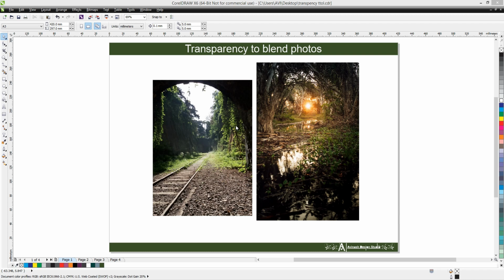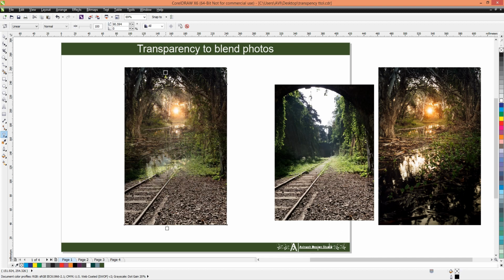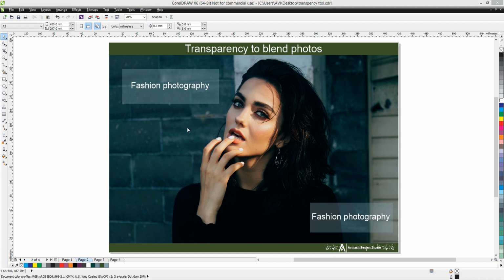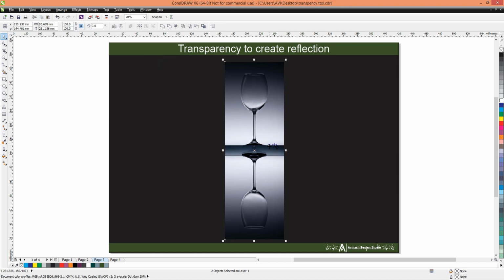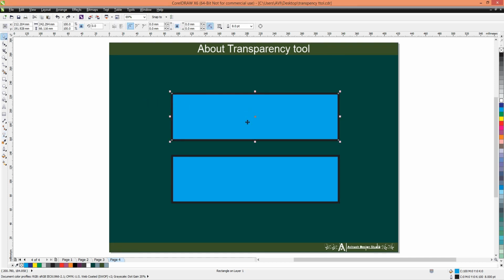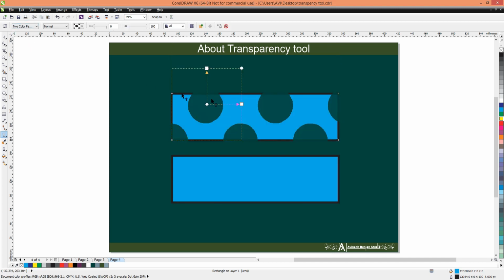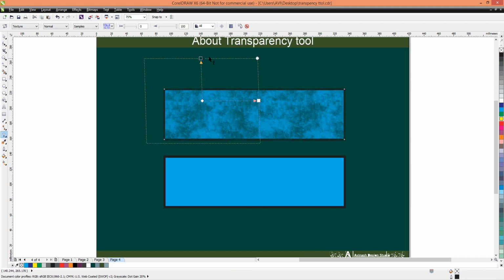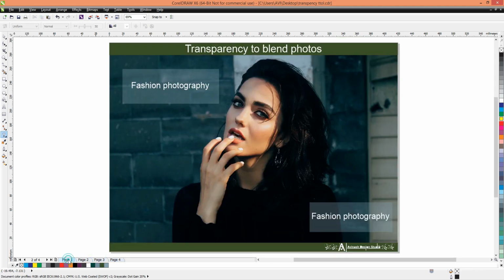Transparency Effect in Corel Draw With Tips and trick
Understanding the structure of the "Transparency Effect in Corel Draw With Tips and trick".
This Corel Draw tutorial is perfect for beginners and advance.

For more Corel Draw Videos